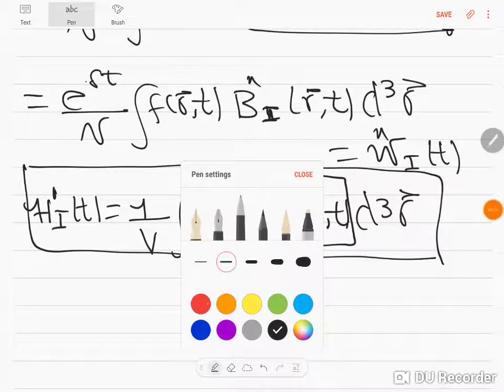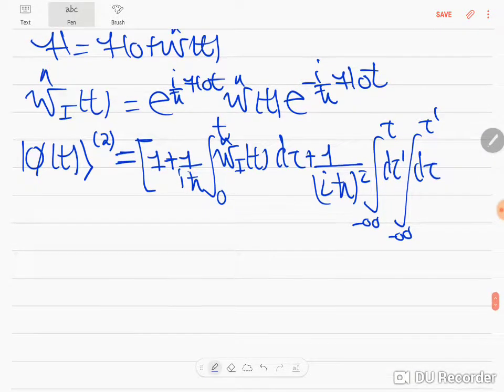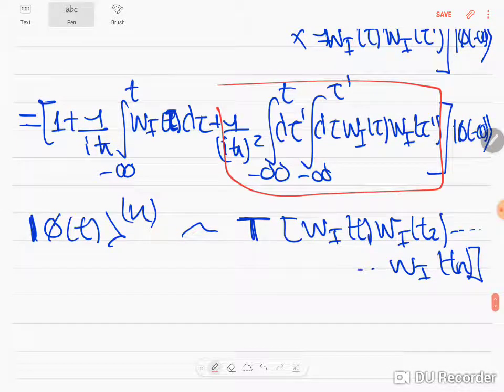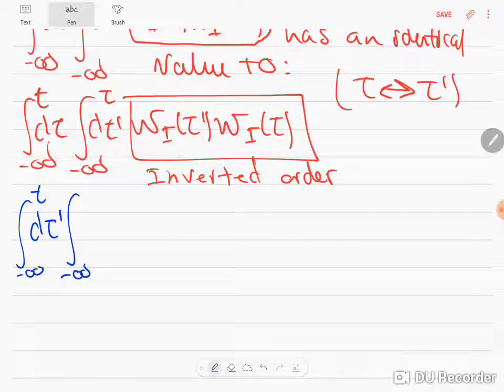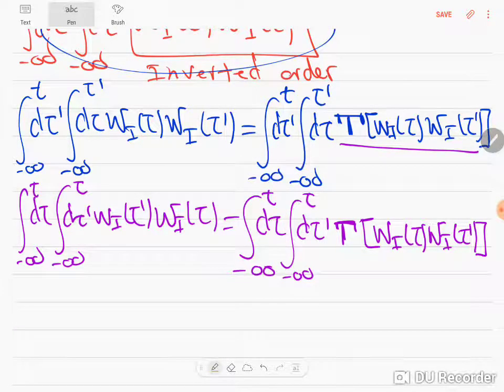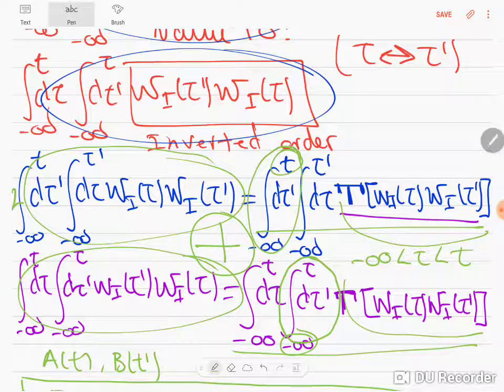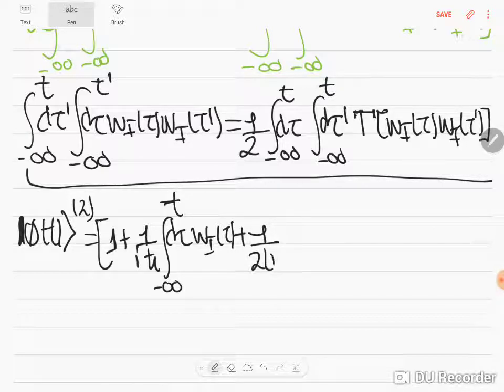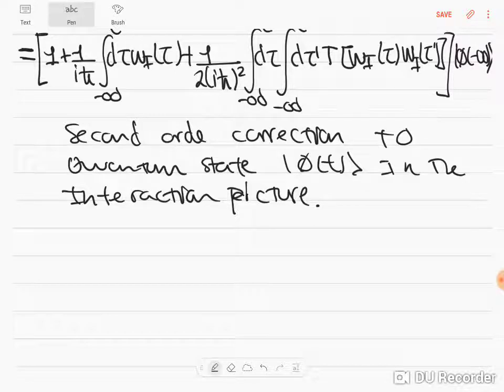Linear Response Theory: second order correction to the quantum state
Here I express the second order correction of the quantum state in the interaction picture in terms of time ordered products of the perturbation at different times.